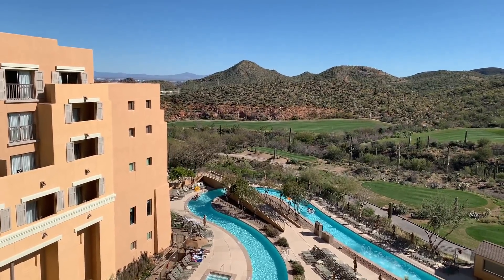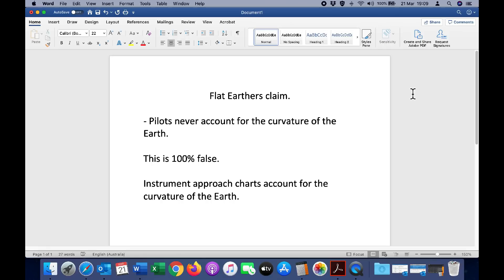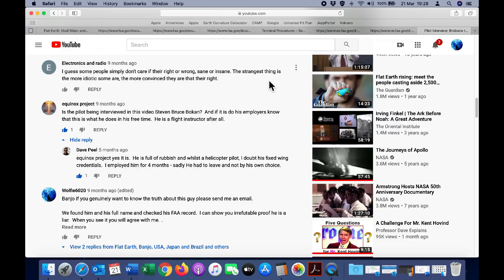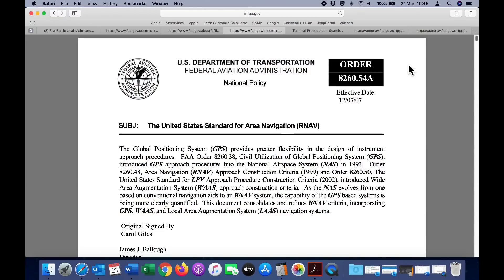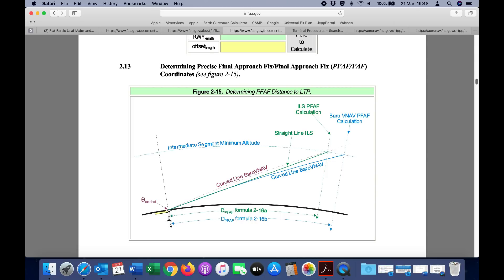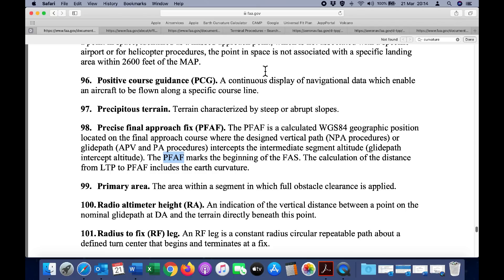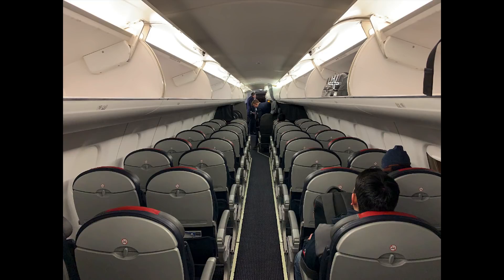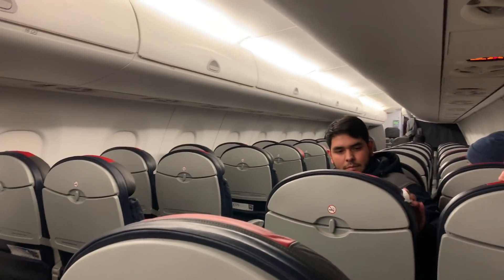FAA Documents confirm Pilot approaches are calculated for the curvature of the Earth.